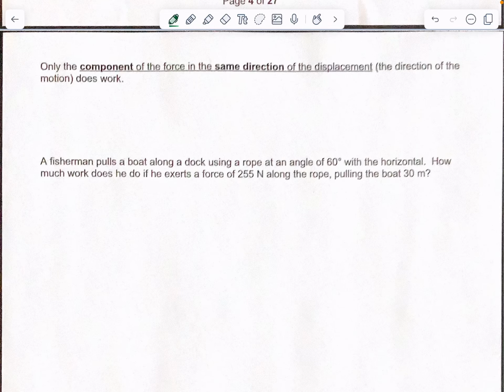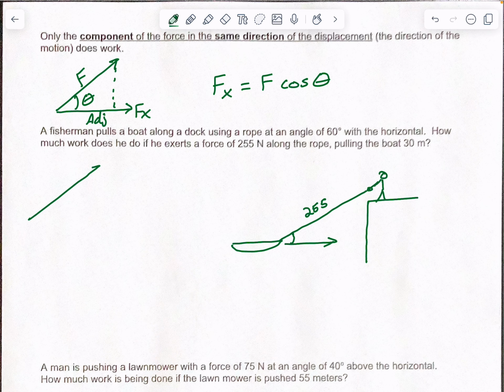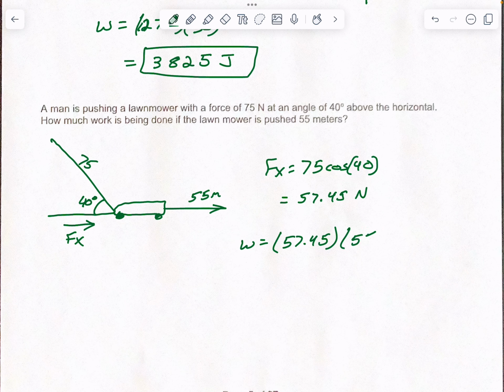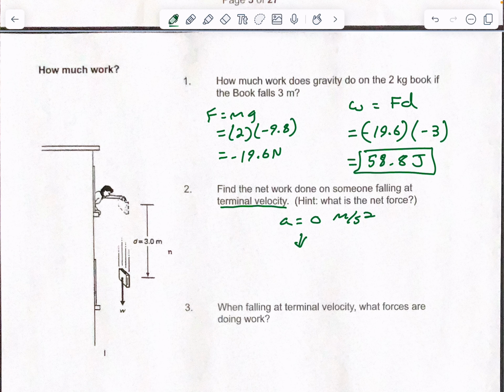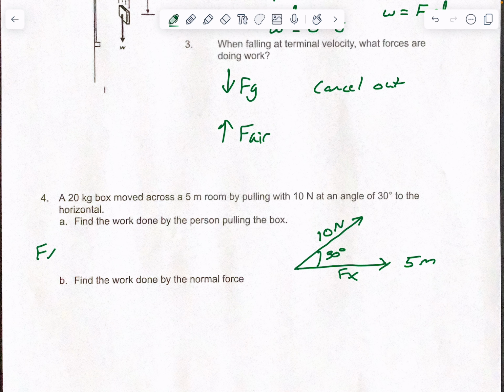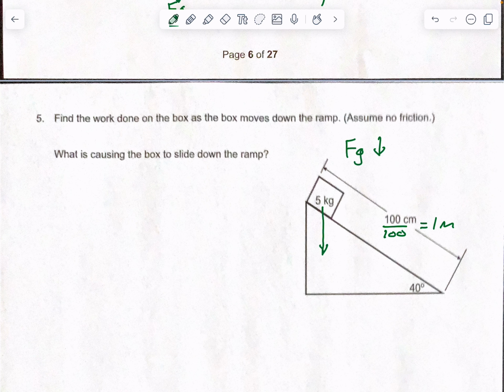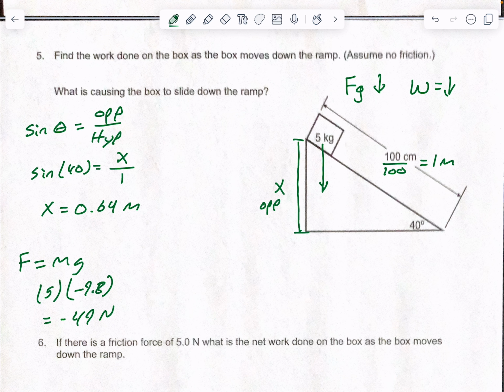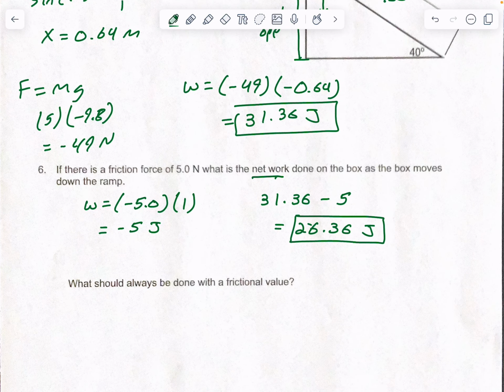Physics - Work and Energy (Pages 5-7)